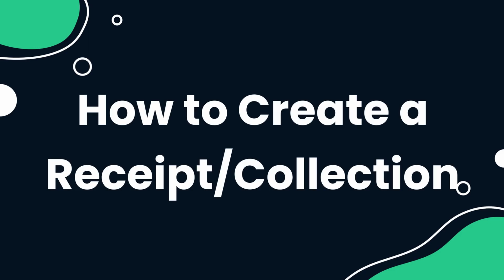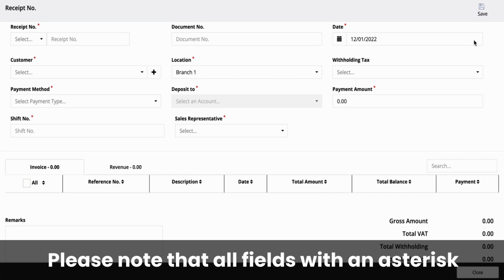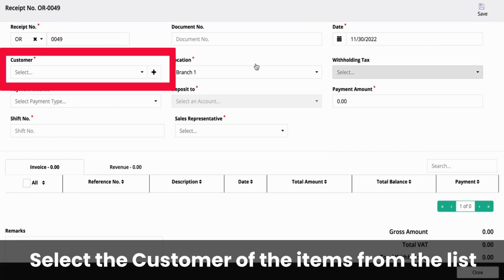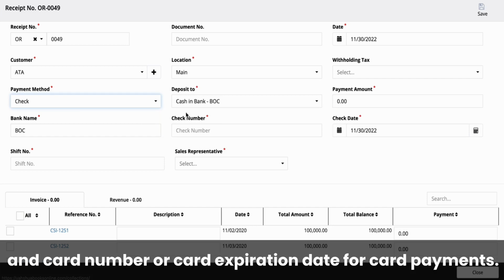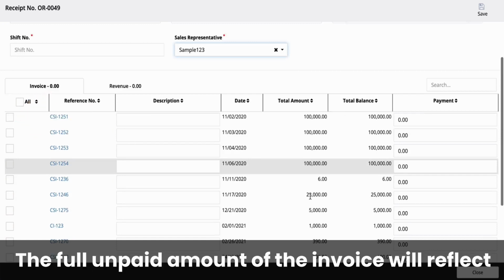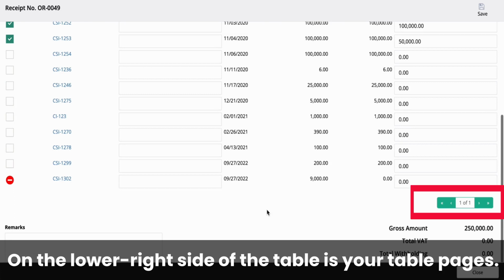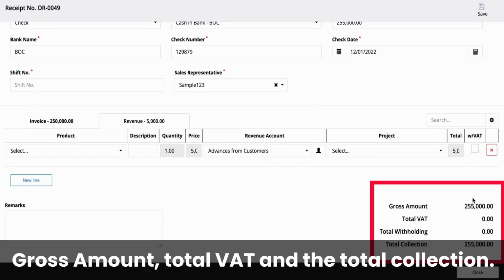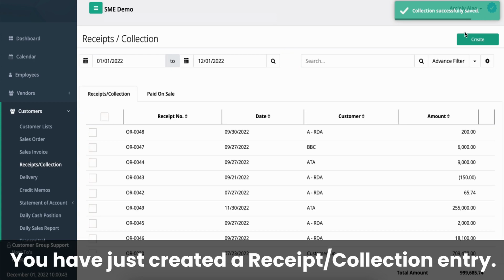How to Create Receipt or Collection - YAHSHUA Books Tutorial